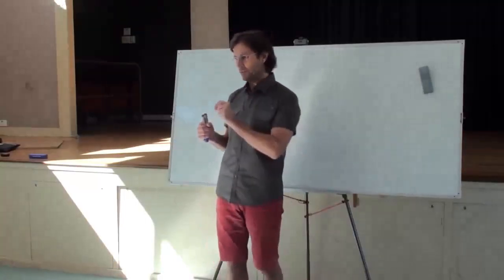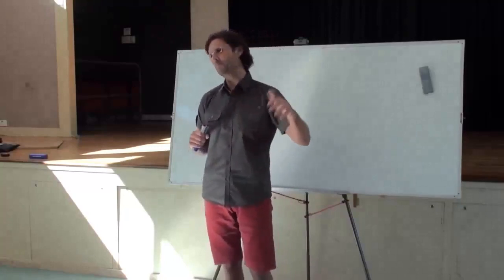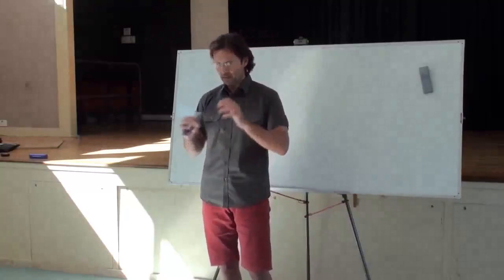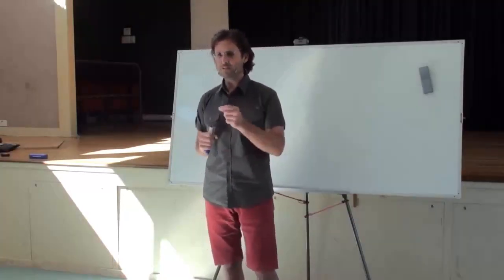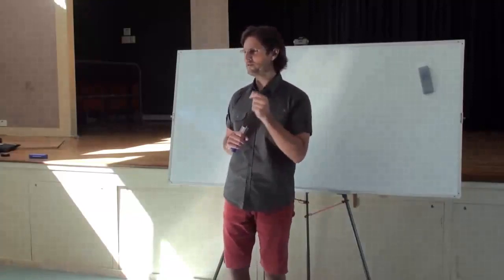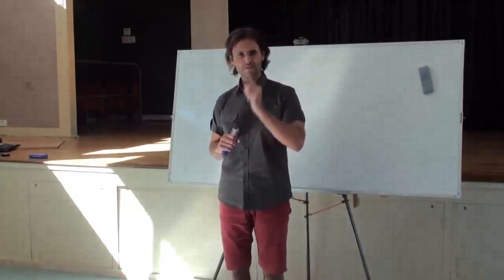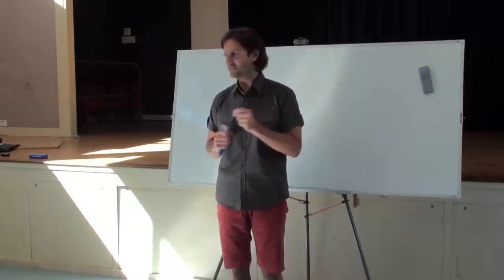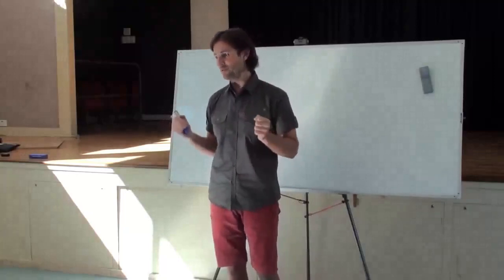What Is Projection? Unaware vs Conscious Projection, Animals Afraid of Us, Sensitive, Fear of Death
FULL ORIGINAL:
20100815 General Discussion - Q&A From People In Brisbane

Cut:
00m21s - 10m05s

“PRETTY MUCH EVERY TIME YOU DON’T FEEL AN EMOTION THAT’S REALLY WITHING YOU, YOU’RE AUTOMATICALLY PROJECTING IT ANYWAY.”
@ 00m28s